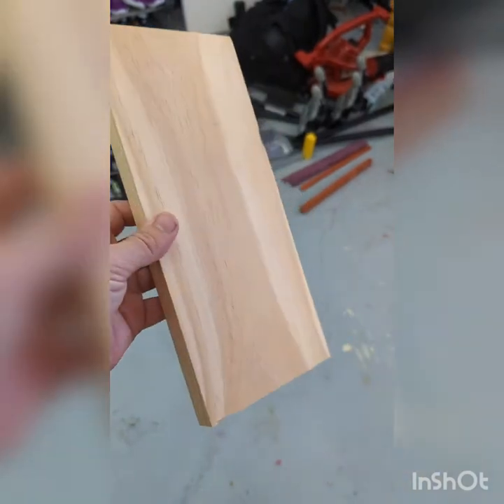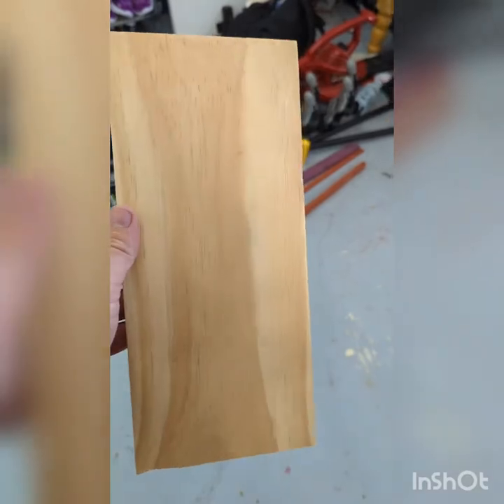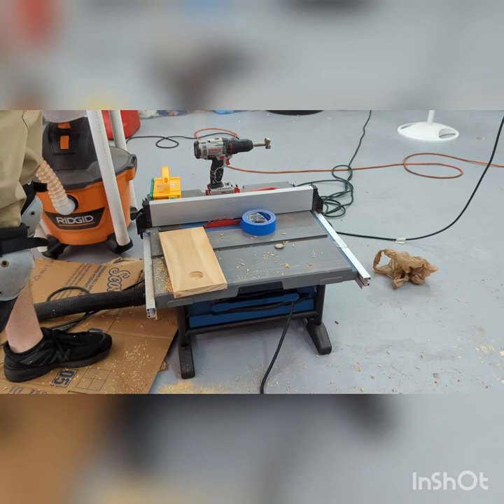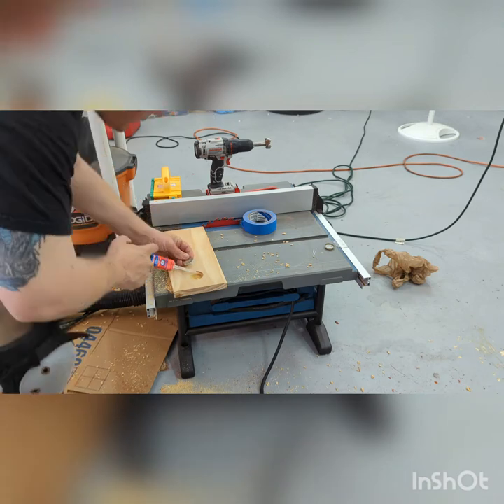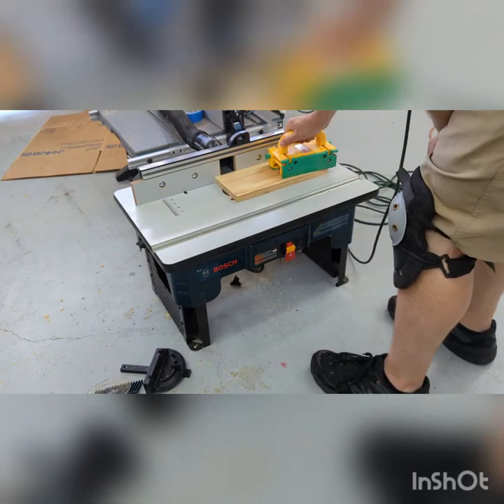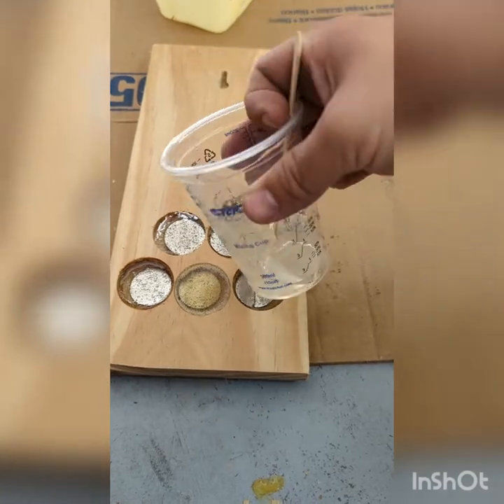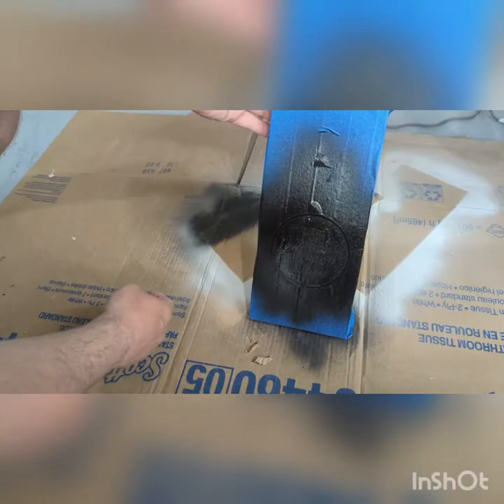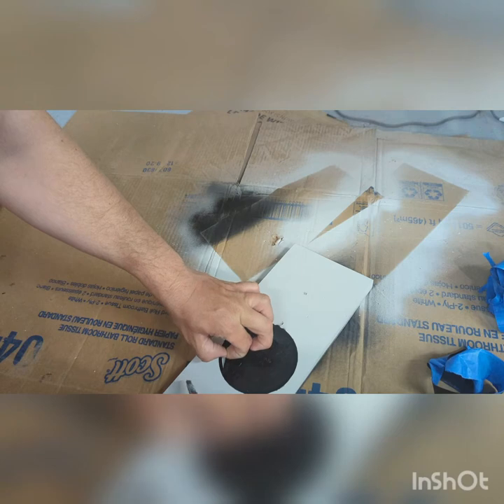Easy DIY Beer Bottle Opener Scrap Wood Craft Project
Here I use a piece of scrap wood to create a bottle opener with a magnetic catch. I also use the laser engraver to add a design. Great gift idea or product to sell locally.

Musician: @iksonmusic

Poducts used

Grr- Ripper
5 minute epoxy
Total Boat Epoxy
Router table
Router bit
Laser Engraver
Bottle Opener